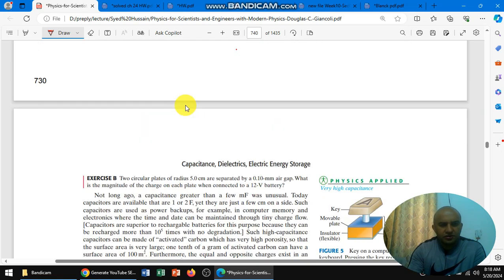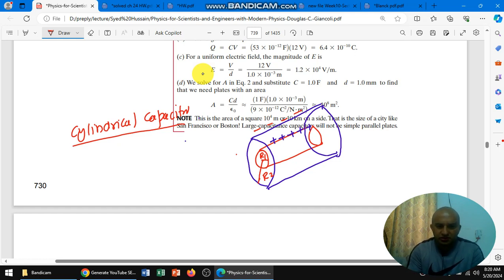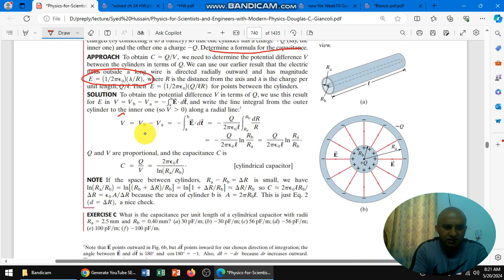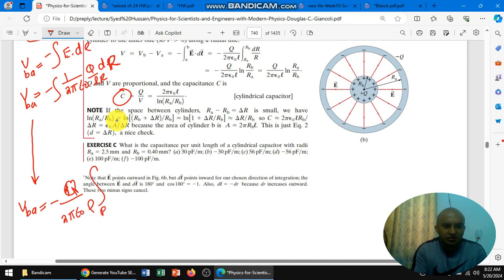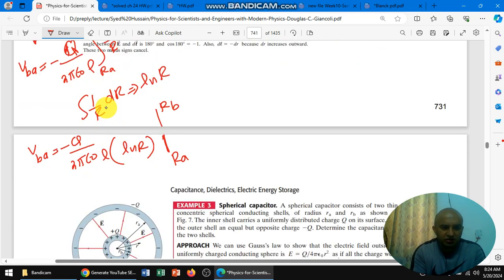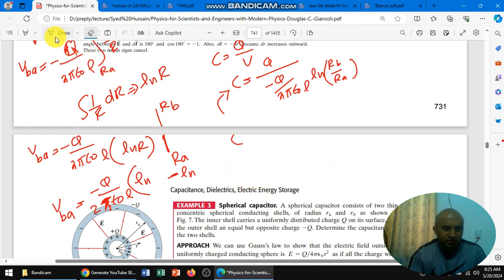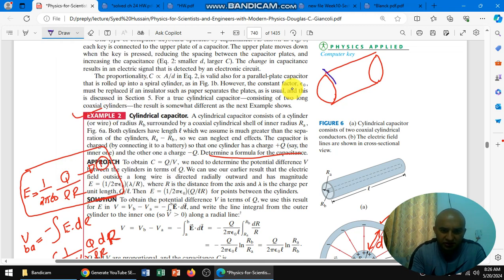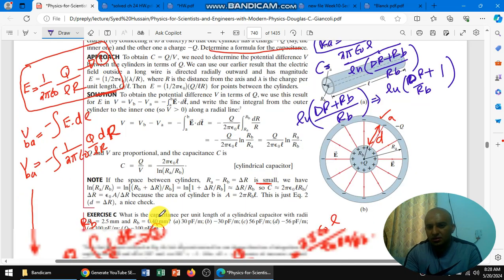Lec-4 Part A Ch-24 | EXAMPLE 2 Cylindrical capacitor|Physics for Scientists & Engineers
Chapter 24: EXAMPLE 2:Cylindrical capacitor. A cylindrical capacitor consists of a cylinder (or wire) of radius Rb surrounded by a coaxial cylindrical shell of inner radius Ra,  Fig. 6a. Both cylinders have length which we assume is much greater than the separation of the cylinders, Ra-Rb so we can neglect end effects. The capacitor is charged (by connecting it to a battery) so that one cylinder has a charge +(say,Q the inner one) and the other one a charge -Q. Determine a formula for the capacitance?
n this example, we explore a cylindrical capacitor configuration consisting of a cylinder and a coaxial cylindrical shell. The cylinder has a radius 'a' and the shell has an inner radius 'b'. Both components are assumed to have a length much greater than the separation between them, allowing us to neglect end effects. The capacitor is charged by connecting it to a battery, with one cylinder holding a charge (typically the inner one) and the other cylinder holding a charge. Join us as we derive a formula for the capacitance of this cylindrical capacitor setup, providing insights into the principles of capacitance in physics.

Cylindrical Capacitor Example

Physics for Scientists & Engineers

Capacitance Formula

Cylindrical Capacitor Configuration

how to find Coaxial Cylindrical Shell having radii ra and rb

Capacitor Charging

Cylinder Radius

Shell Inner Radius

Capacitance of a cylindrical capacitor  Derivation

 cylindrical Capacitance Calculation
Coaxial cylindrical shell capacitance calculation

Determining capacitance of coaxial cylindrical shell

Capacitance formula for coaxial cylindrical shell

Coaxial cylindrical shell capacitance derivation

Calculating capacitance of cylindrical shell with radii ra and rb

Capacitance of coaxial cylindrical shell with different radii

Capacitance analysis for cylindrical shell with varying radii

Capacitance equation for coaxial cylindrical shell

Capacitance calculation method for cylindrical shell

Capacitance of cylindrical shell with inner radius ra and outer radius rb